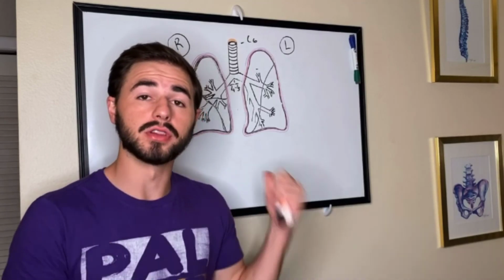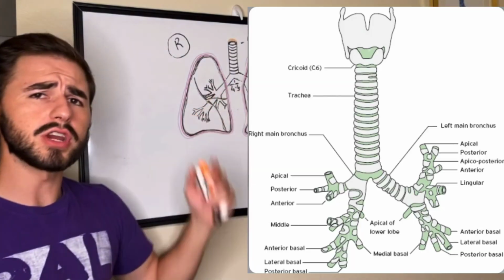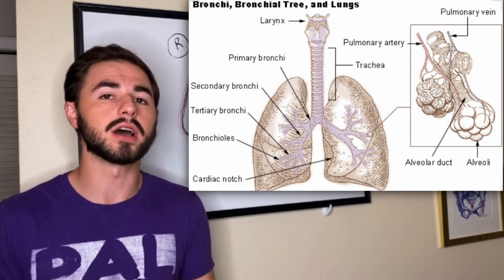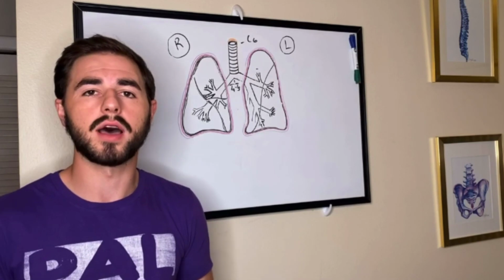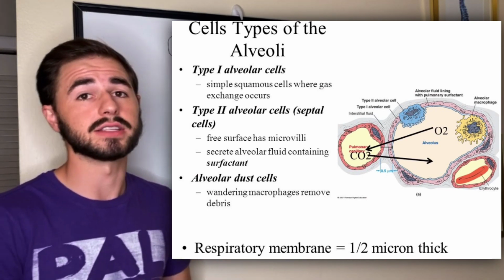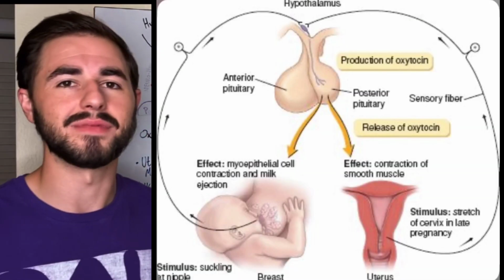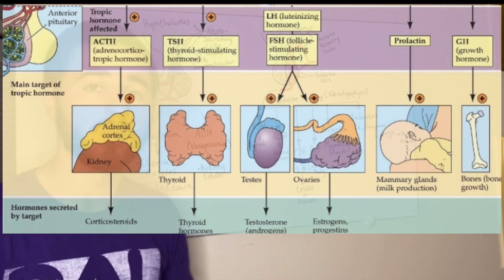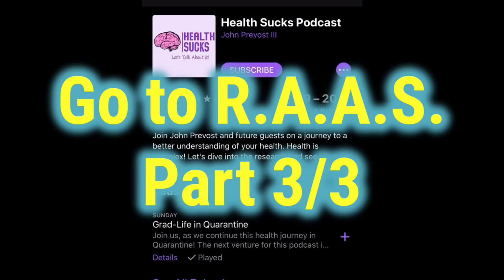R.A.A.S. Part 2/3 with a focus on lung and pituitary gland anatomy/physiology.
Thank you for joining us again as we continue this journey on the Renin Angiotensin Aldosterone System (R.A.A.S.). This video was designed to give you a much better understanding of the physiology and anatomy of both the Lungs and the Pituitary gland. Although these two organs have primarily two different functions, they both play an important role in the RAAS. Although we aim for 100% accuracy, there may be some errors and this video should be used for educational/entertainment purposes only. Seek your medical healthcare provider for medical advice.